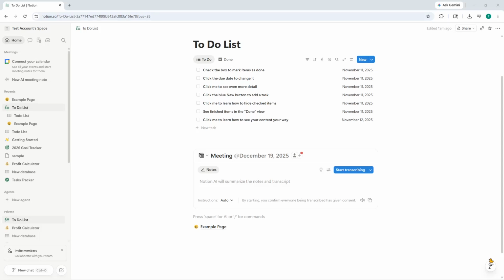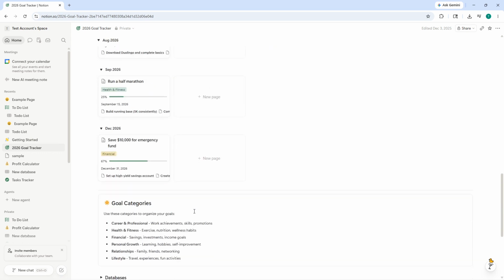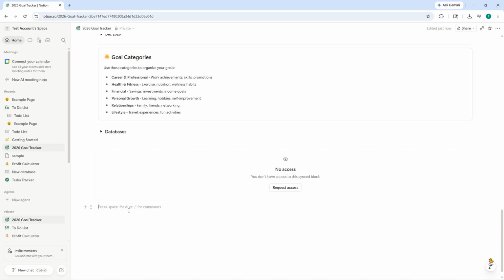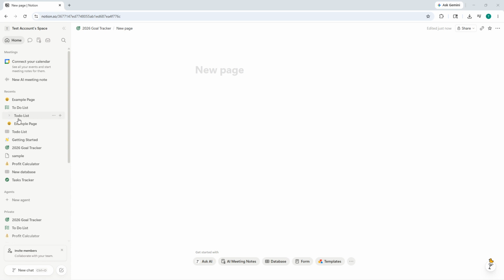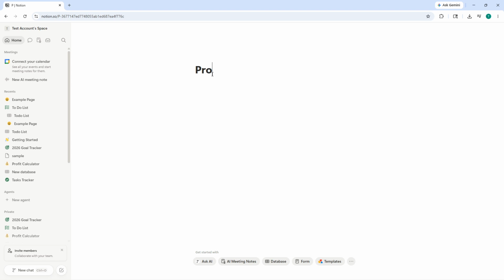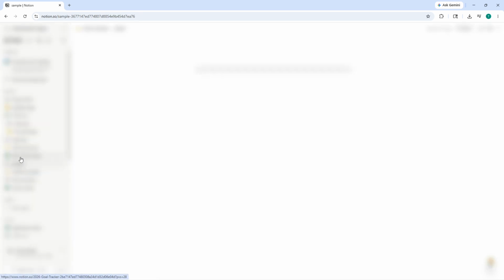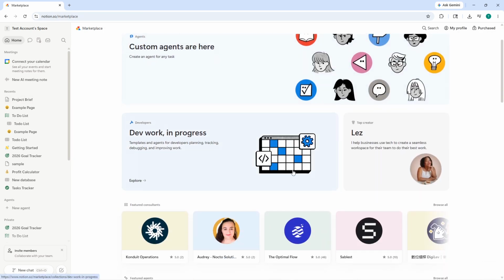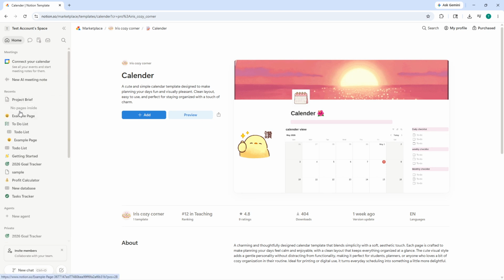Create a Notion Subpage [Step by Step]